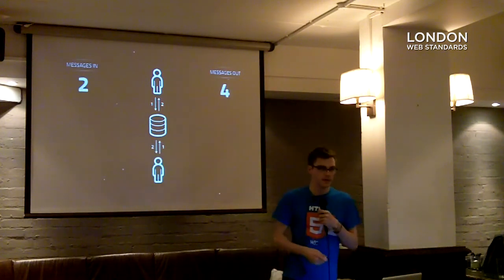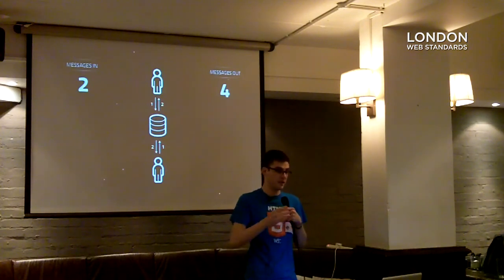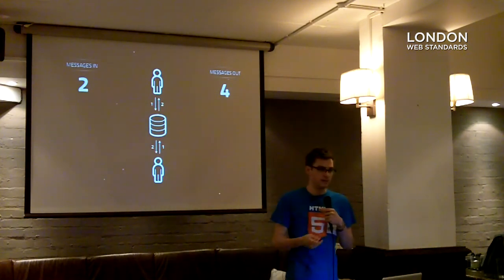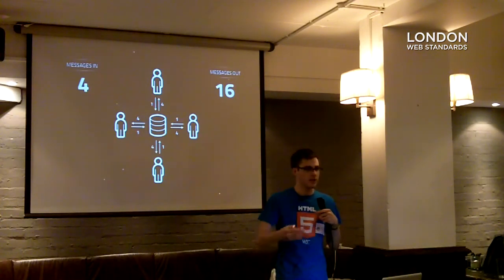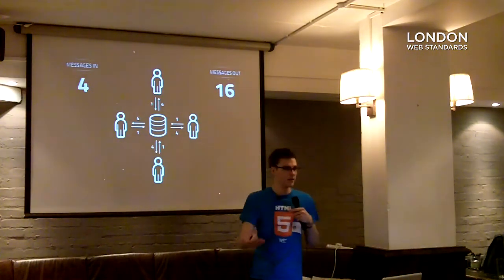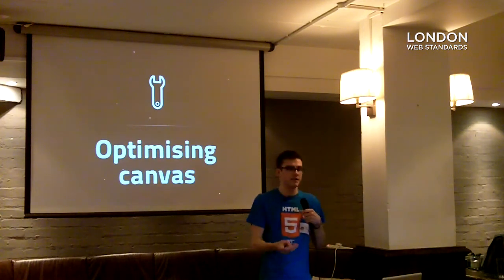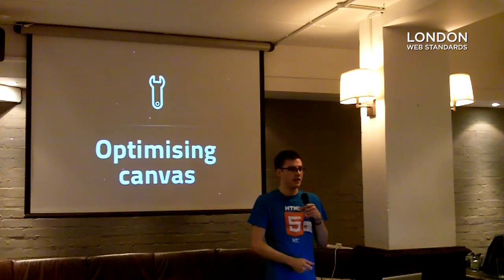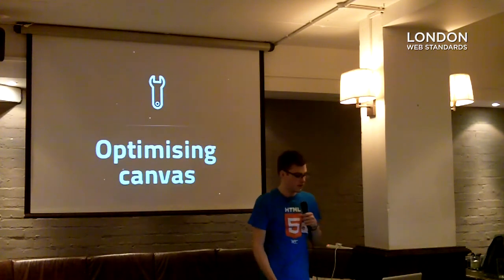Multiplayer Gaming with HTML5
Rob Hawkes, Mozilla
Multiplayer Gaming with HTML5: Are We Ready?
11 April 2011

HTML5 gaming is on the rise. In this talk, Rob Hawkes (@robhawkes) explores some of the options available for creating multiplayer games using these new Web technologies.

In it he hopes to answer some important questions, like how do you actually do it? And, are we even ready for multiplayer gaming with plugin-less technologies?